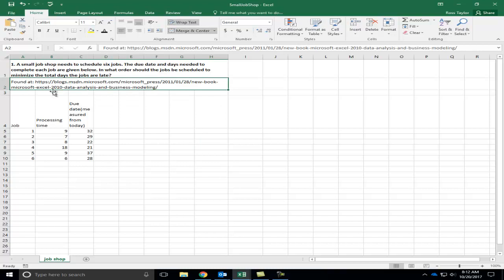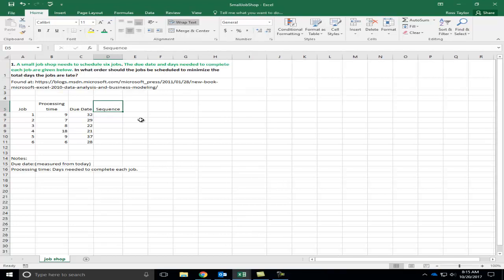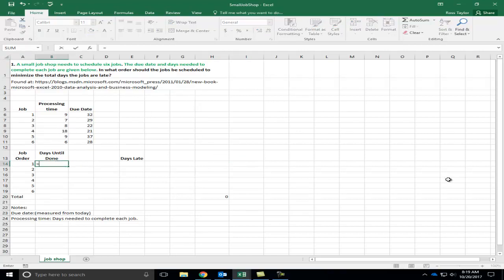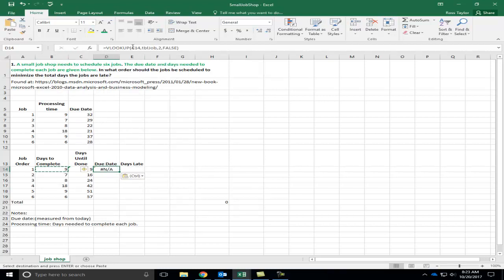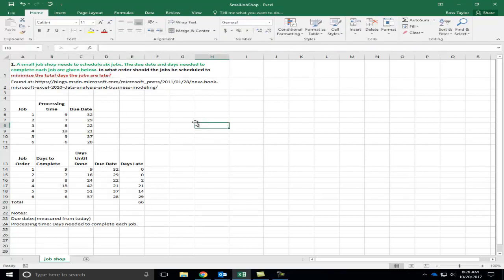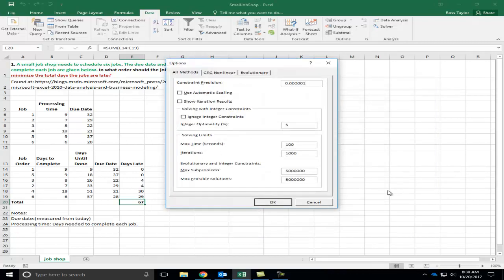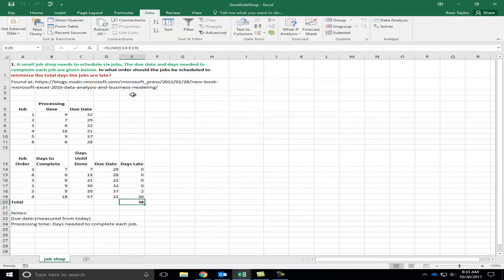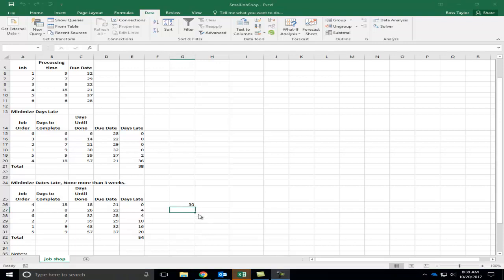Fun with data. Sequencing with Solver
Time to have some fun!